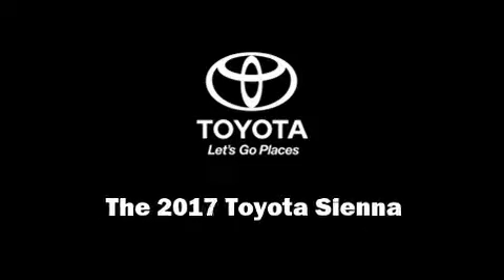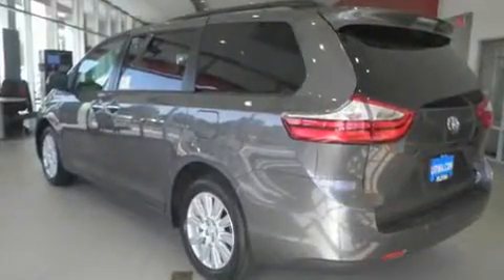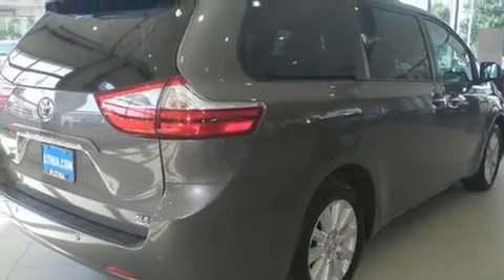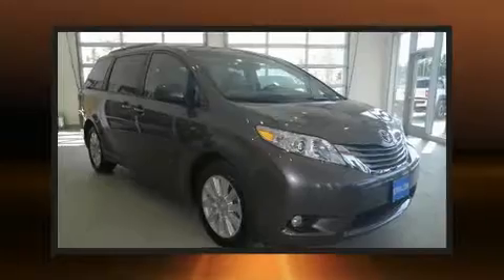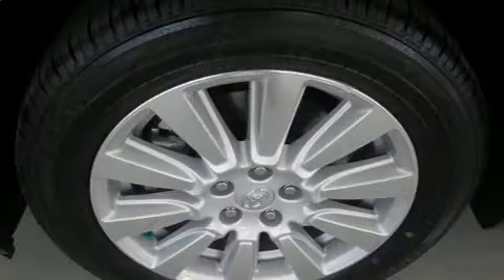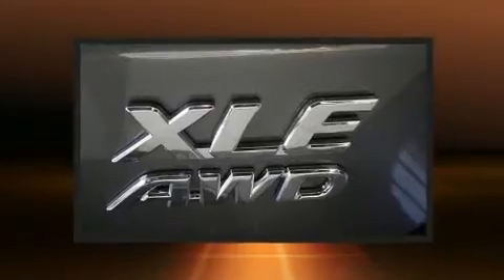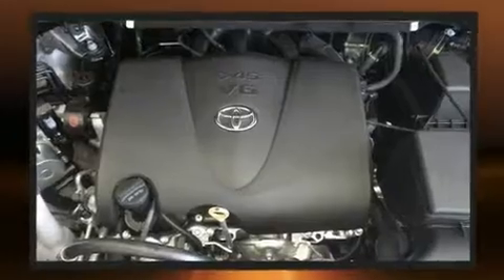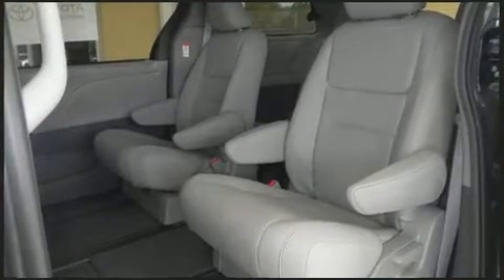2017 Toyota Sienna XLE 7 Passenger in Missoula, MT 59804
Familiarize yourself with the 2017 Toyota Sienna. It features an automatic transmission, all-wheel drive, and a 3.5 liter 6 cylinder engine. Toyota prioritized practicality, efficiency, and style by including: a tachometer, variably intermittent wipers, a built-in garage door transmitter, heated seats, heated door mirrors, blind spot sensor, and remote keyless entry. Features such as automatic climate control and leather upholstery prove that economical transportation does not need to be sparsely equipped. Storage solutions are integrated throughout the interior, demonstrating thoughtful attention to detail. Passengers in the third row enjoy seat back reclining functionality, providing an extra level of comfort and convenience. For drivers who enjoy the natural environment, a power moon roof allows an infusion of fresh air. Premium sound drives 6 speakers, providing you and your passengers a sensational audio experience. Toyota also prioritized safety and security by including: dual front impact airbags, front side impact airbags, traction control, brake assist, anti-whiplash front head restraints, ignition disabling, and 4 wheel disc brakes with ABS. Electronic stability control stands out as a technologically savvy innovation, keeping you better connected to the road. We have the vehicle you've been searching for at a price you can afford. Please don't hesitate to give us a call.